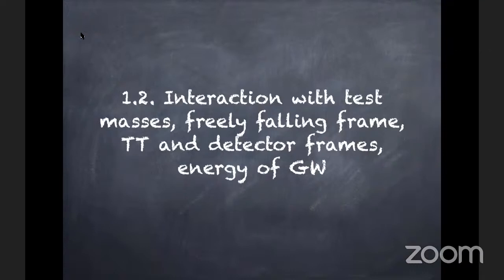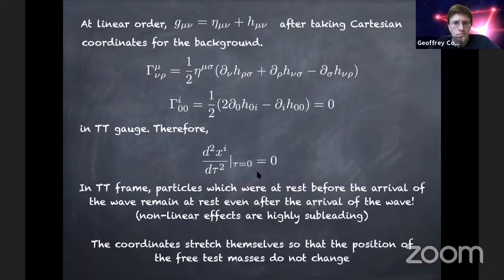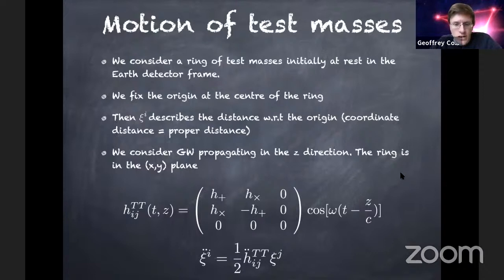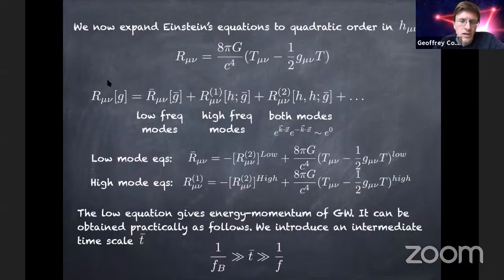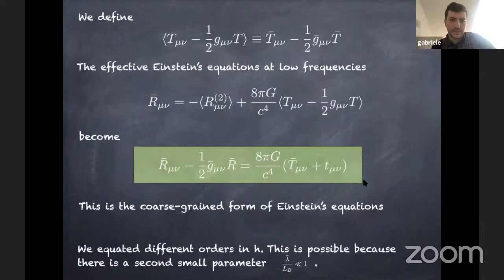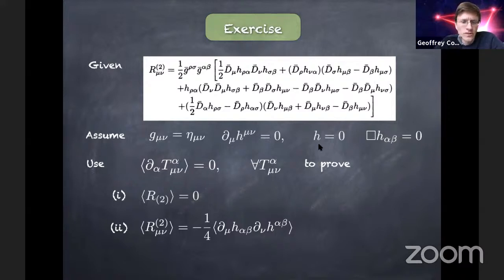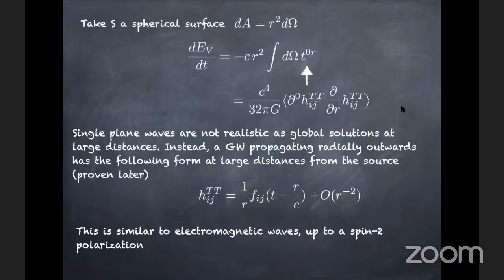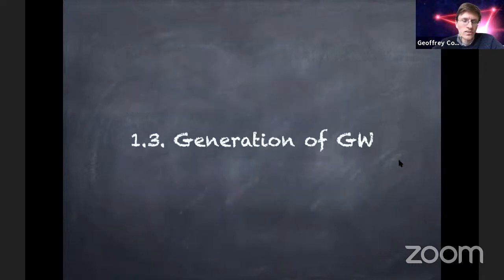Solvay School's Gravitational Wave Class 2020 - Part 2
Lectures given at the International Solvay School 2020 in Brussels by Geoffrey Compère.
Lecture 2: Interactions with test masses, freely falling frame, TT and detector frames, energy of GW.